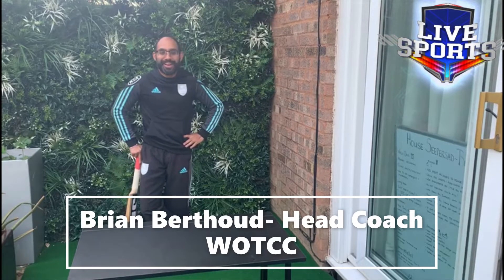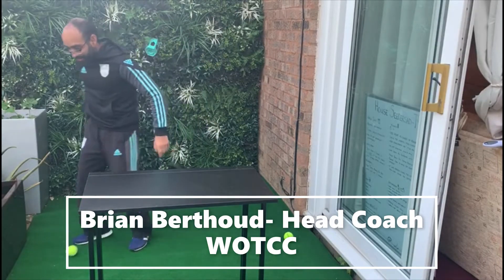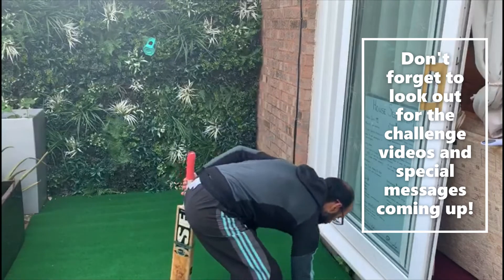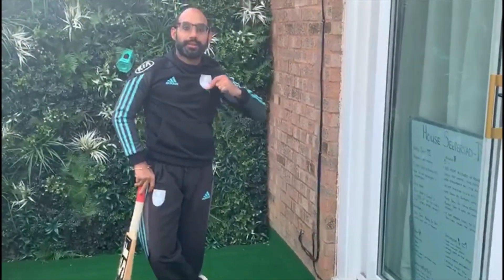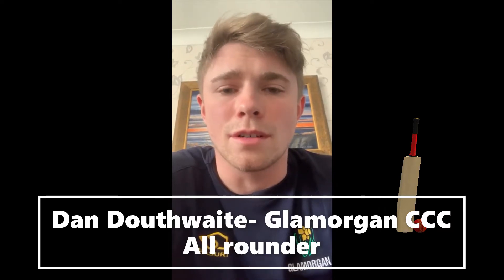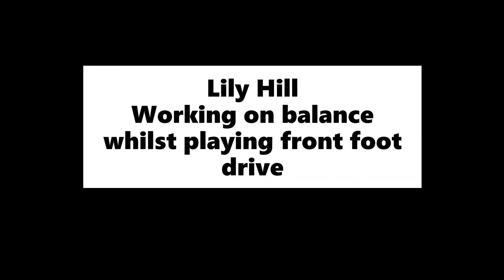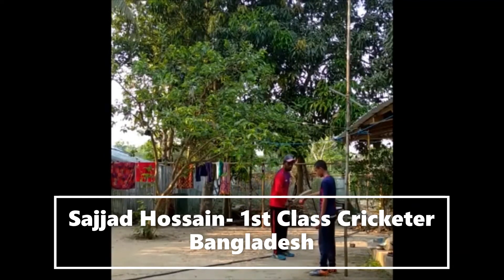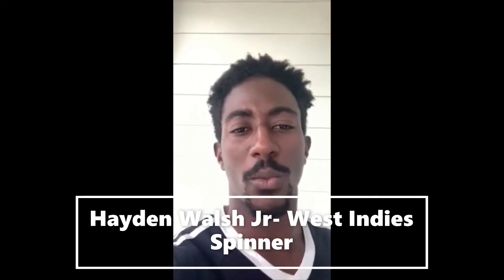WOT Cricket at Home: Episode 2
Brian is back this week with three ingenious batting drills: can you bat with soft hands? We also feature a new challenge and some more messages from cricket pros around the world. Send in your own practice videos to our instagram @wotcricketclub and we'll feature the best next week!